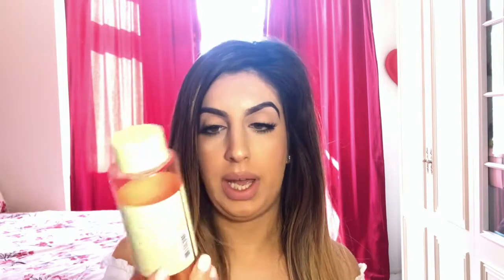March Beauty Favourites❤️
In this video I will be talking about my March beauty favourites including all the skincare and makeup that I’ve been loving💖

Products mentioned:

- Garnier green tea skin purifying gel wash
- L’Oreal clear scrub
- Garnier hydra bomb tissue mask rebalancing mask
- Makeup Revolution fast base stick
- Fenty Beauty foundation
- Maybelline superstar primer
- Anastasia Amrezy highlighter
- Kat Von D liquid lipstick - Ophelia